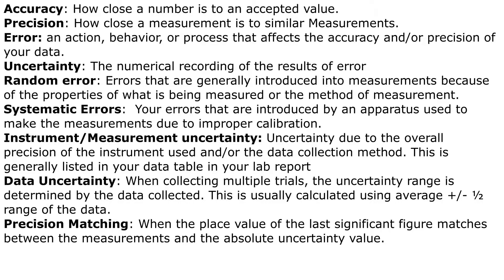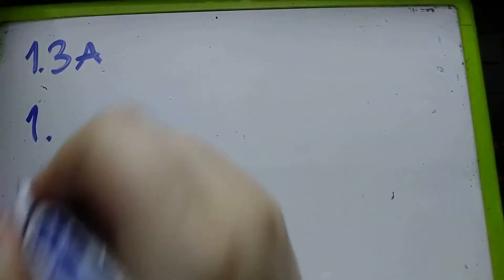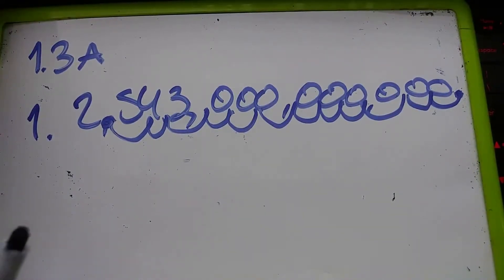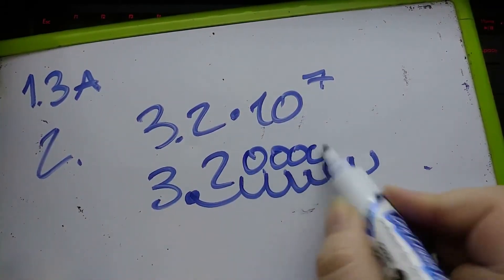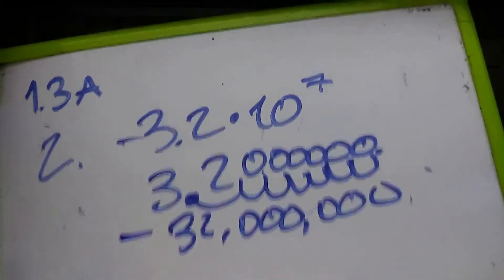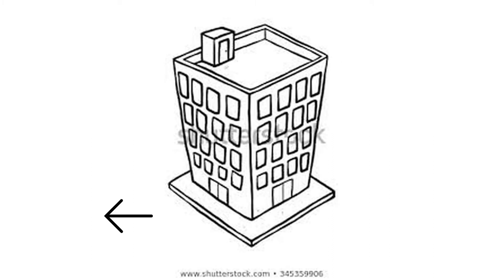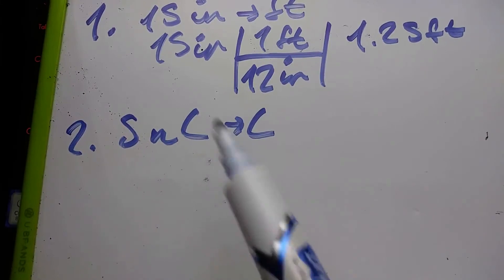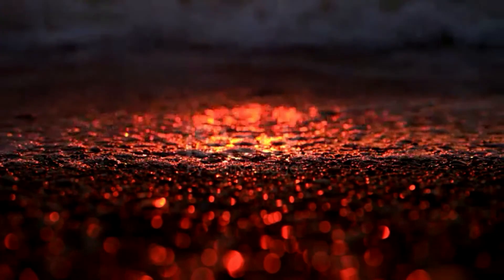Unit 1: Measuring and Uncertainty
Im typing this at 2 am, so um, I can't come up with anything creative. The same tools and programs were used in this video and this was a school project too. So yeah. Uh just remember, milk is just cereal sauce